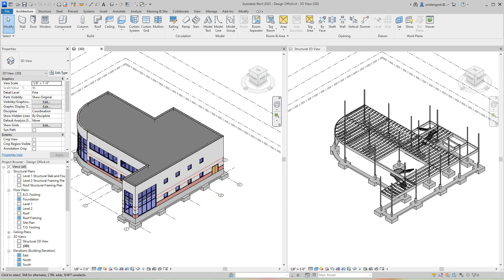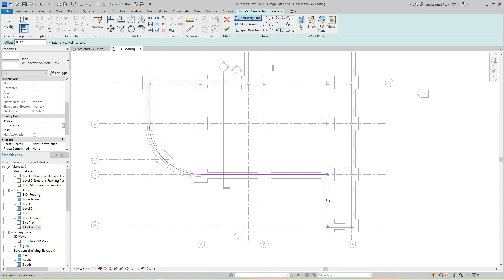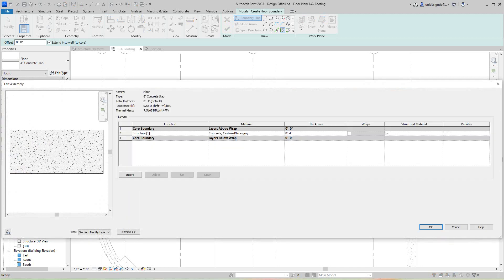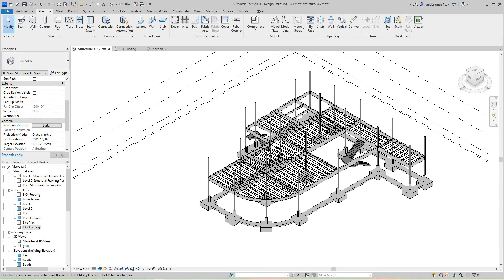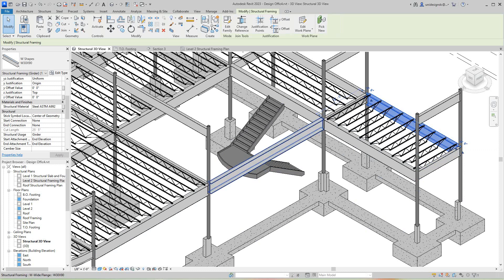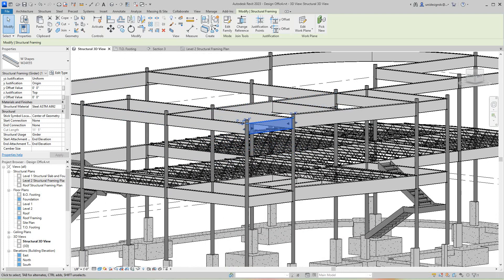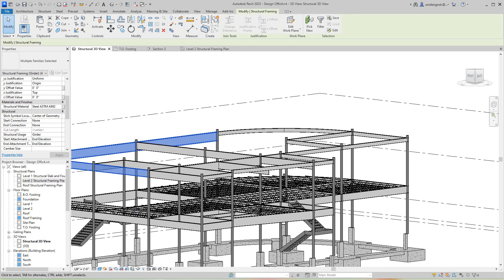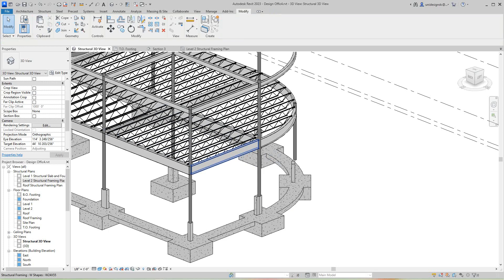Revit Structure 2023 Foundation Floor Slab and roof framing.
Add foundation floor slab and create roof framing plan